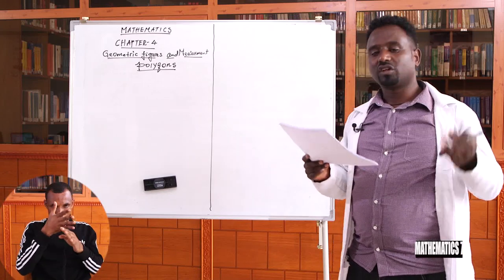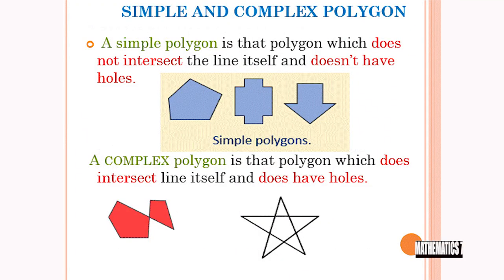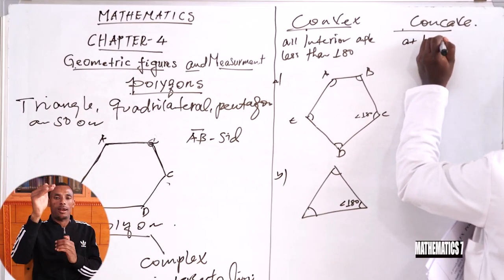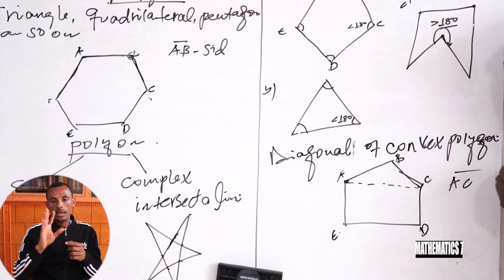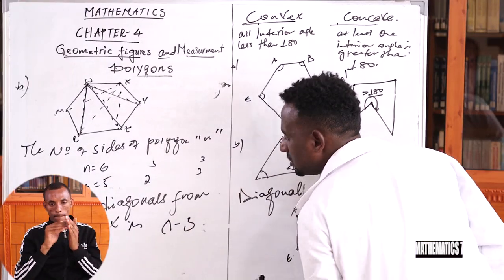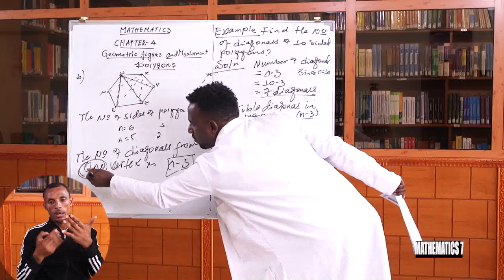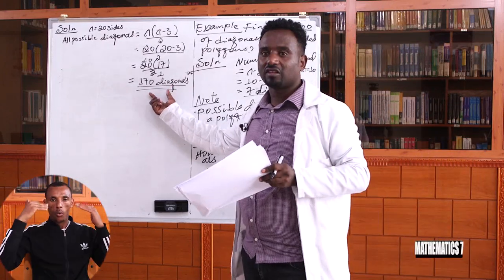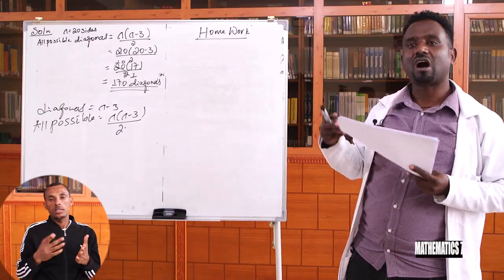MATHEMATICS GRADE 7